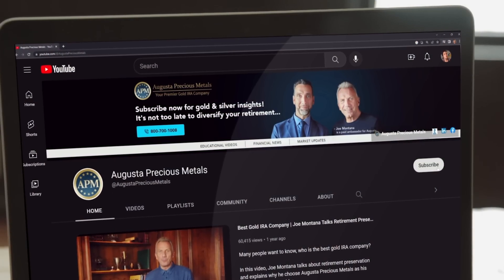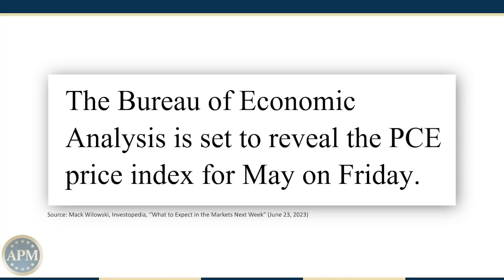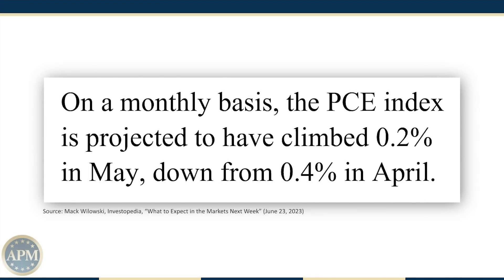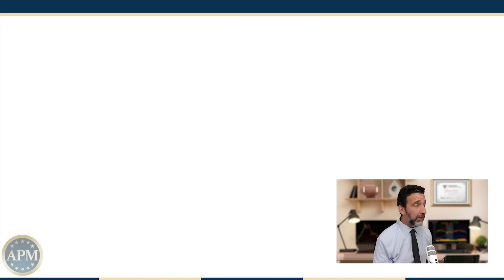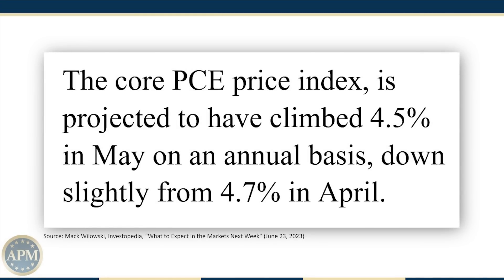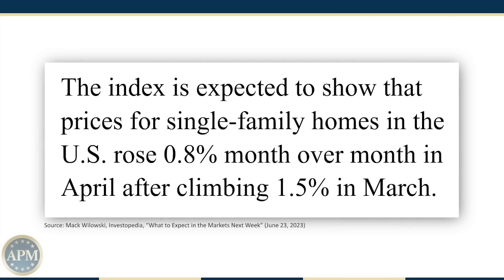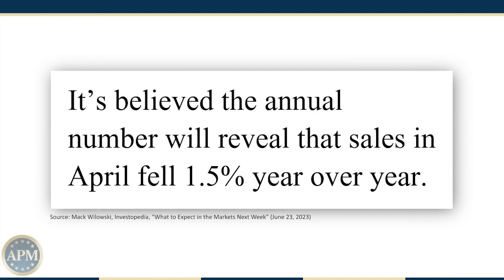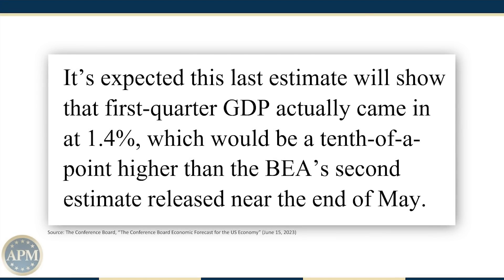The PCE Price Index and GDP Data [Economy This Week]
The PCE Index and GDP Data [Economy This Week]

Summer’s in full swing, but that doesn’t mean the economic data slows down, and there’s going to be plenty of it this week.